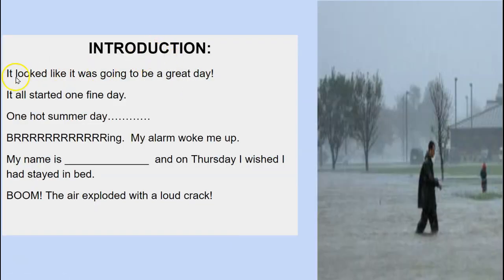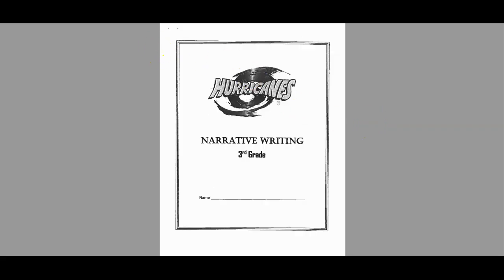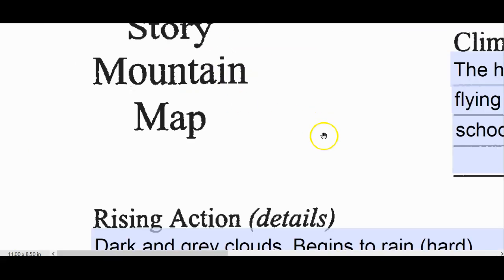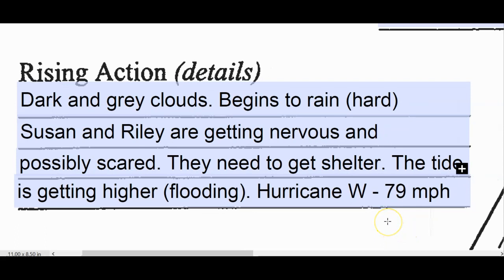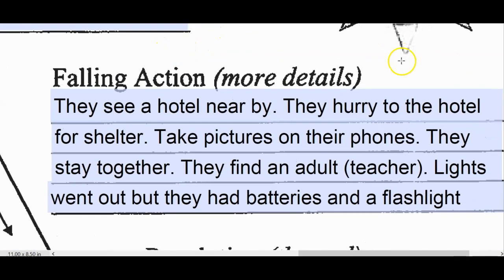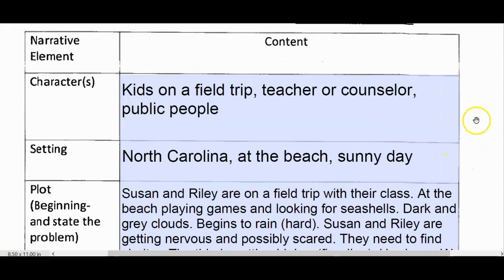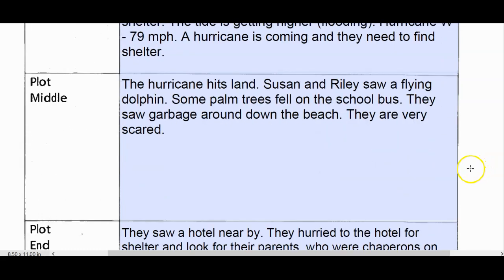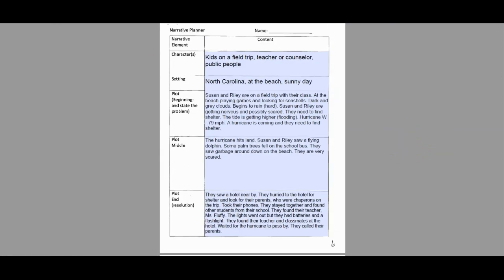Day 3 (2/24): Narrative Writing Packet - HURRICANES